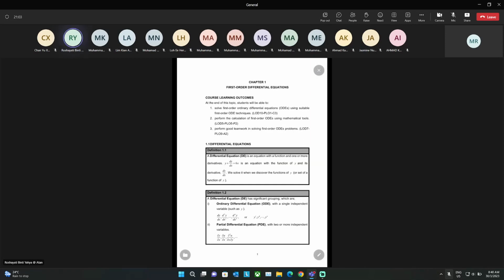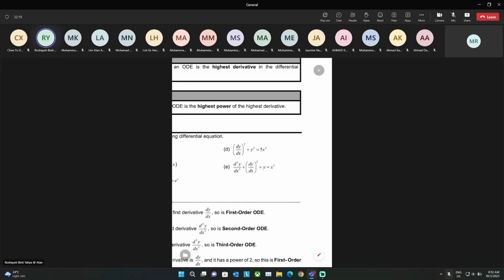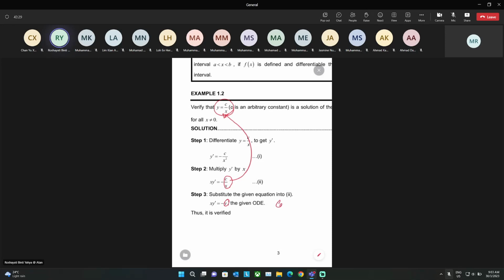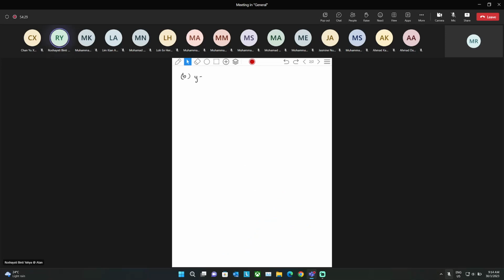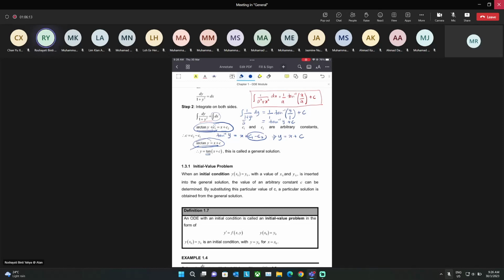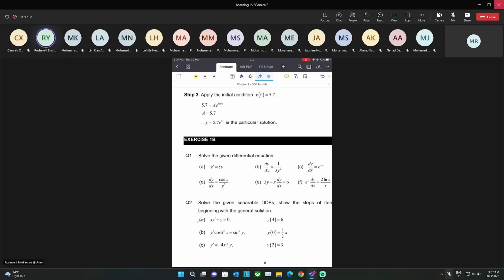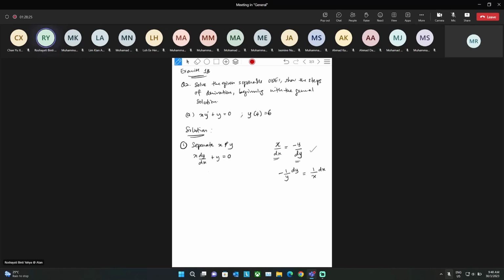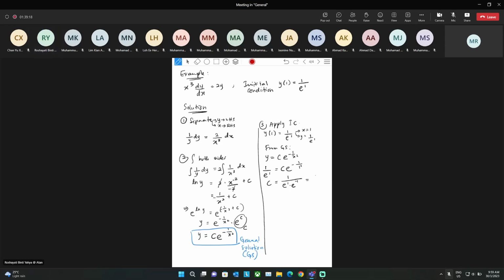BEE11203 - ORDINARY DIFFERENTIAL EQUATION ( KELAS 2 ) REUPLOAD